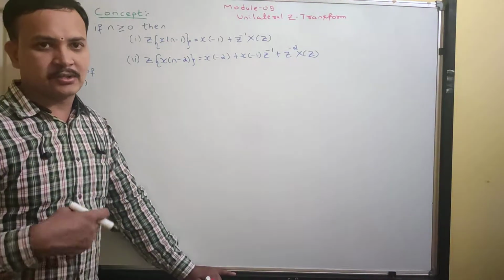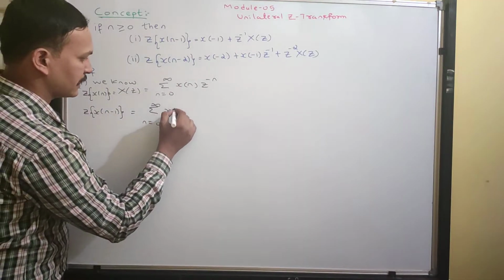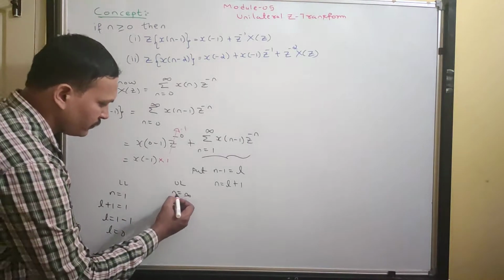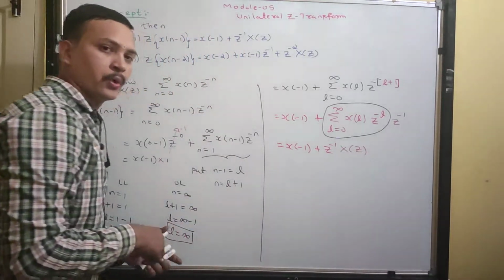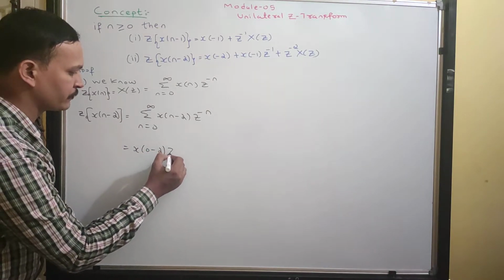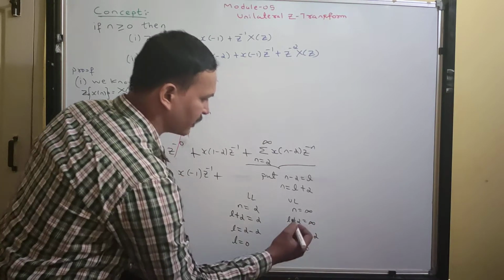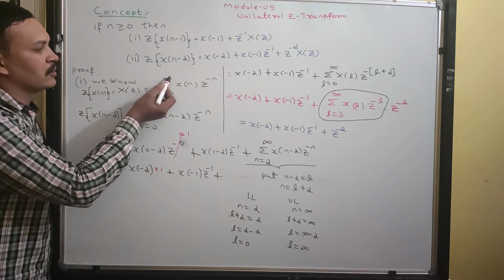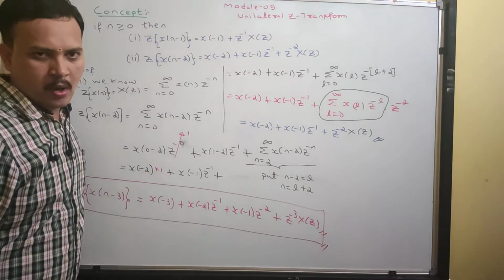VTU|SS: Unilateral Z-transform concept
unilateral Ztransform

next vedio problem on Ztransform will upload